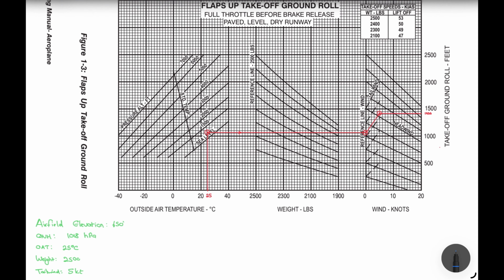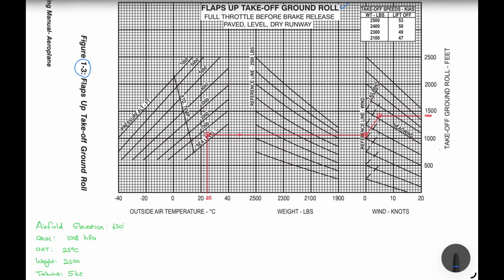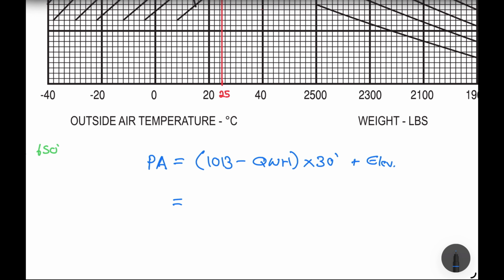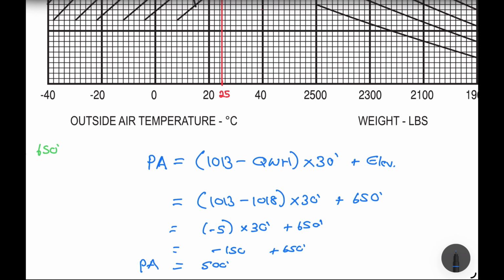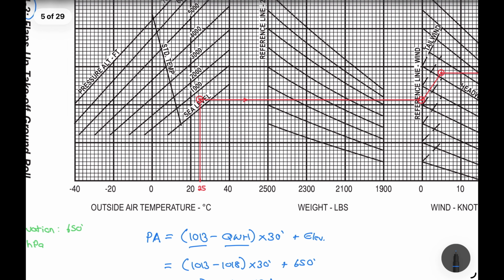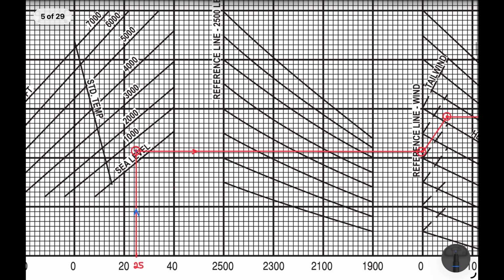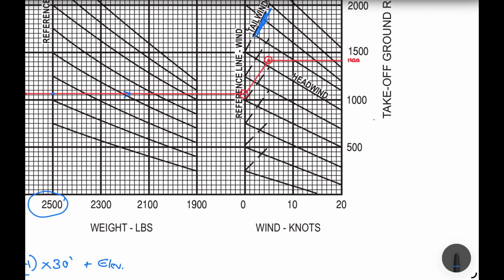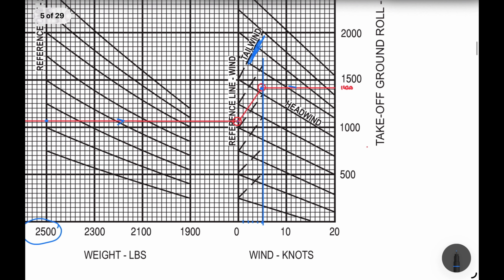Figure 1-3: Flaps Up Take-Off Ground Roll 2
Another Performance and Planning graph explanation by the PilotIQ team.